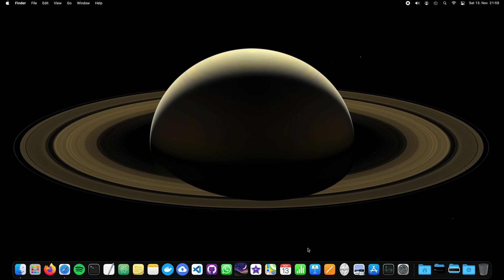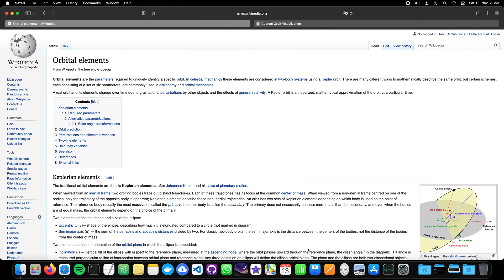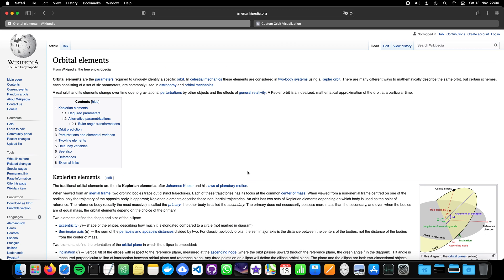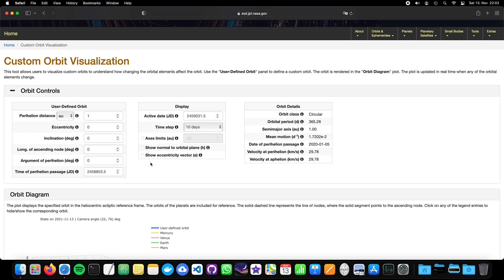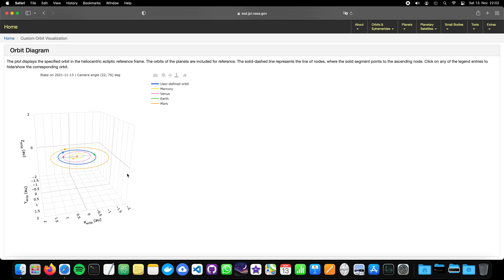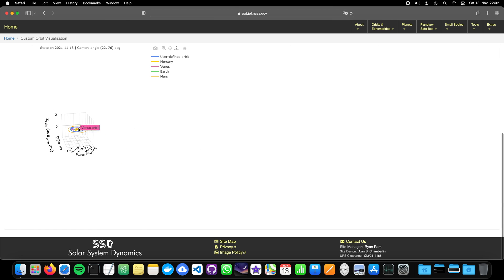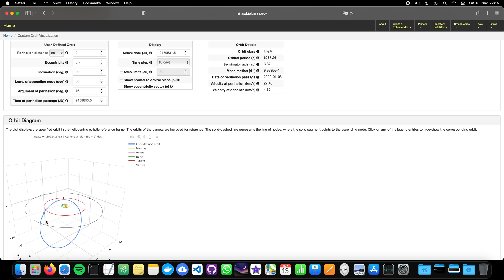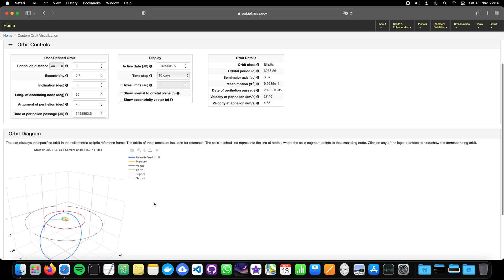Space Science with Python - Concepts 2: Orbital Elements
In our following Python related tutorial videos we will dive into a new major topic: Orbits.

But before we dive into astro-dynamics, miscellaneous derivatives, equations and data scientific insights; it is important to get an understanding of the basic concepts: the orbital (Kepler) elements.

Instead of presenting some "math-heavy" theory video we get a first impression and feeling of the values by using an interactive visualisation tool that is provided by NASA (in the future, we will use Python with Flask, SPICE and Plotly to create a similar interactive dashboard!).

Content:
0:00 Introduction
2:03 NASA's orbit visualisation tool
5:56 Perihelion
7:18 Eccentricity
10:08 Inclination
11:57 Longitude of ascending node
13:35 Argument of perihelion
15:35 Further data
16:30 Summary & Outlook

Thomas